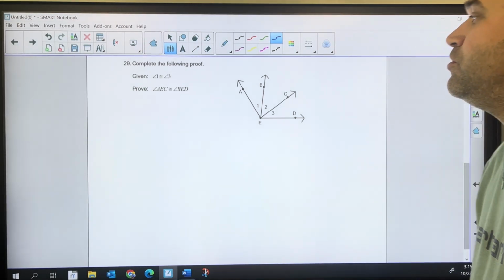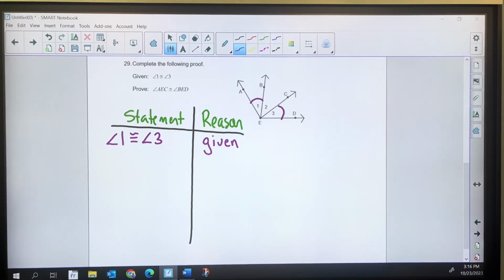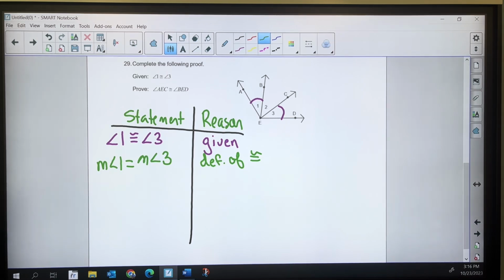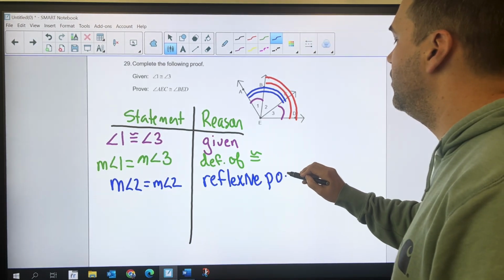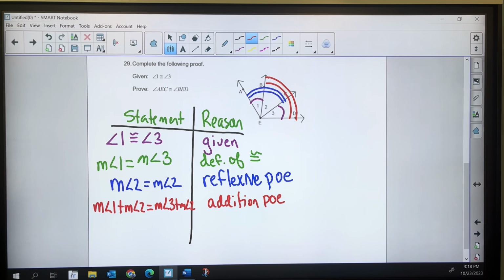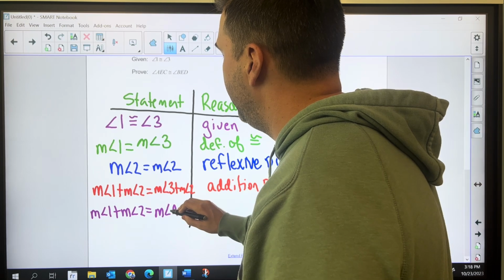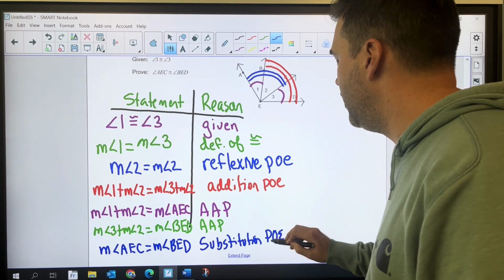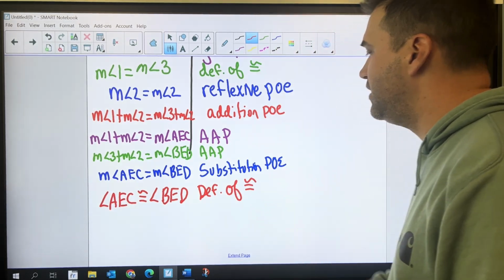Unit 3 Packet 1 #29